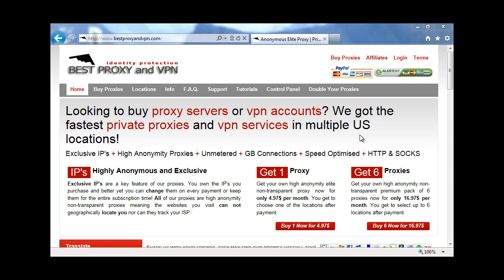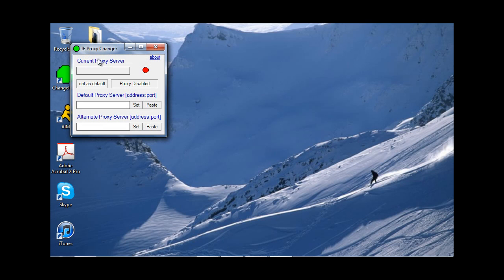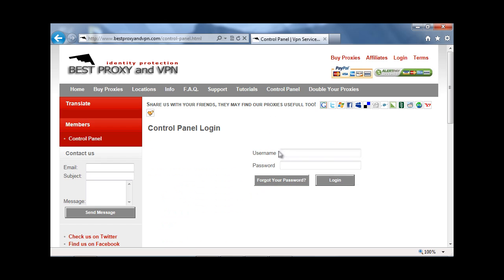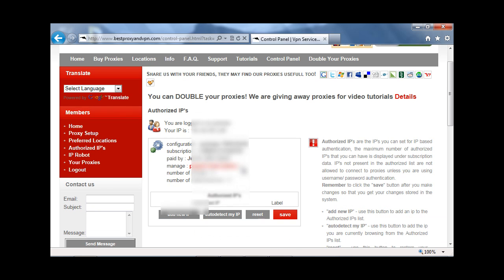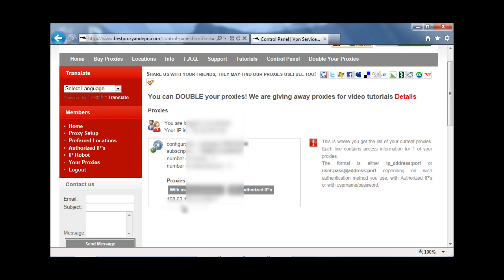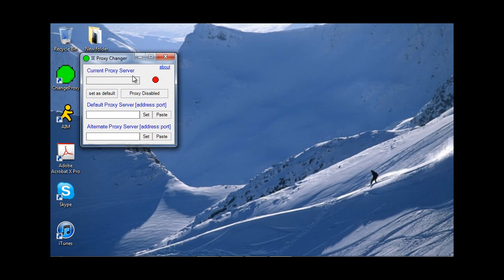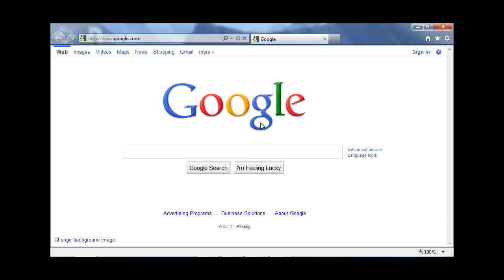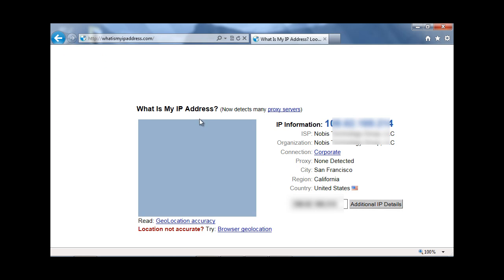Using BestProxyandVPN.com proxies with IE Proxy Changer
Using BestProxyandVPN.com proxies with IE Proxy Changer - tutorial submitted in our "double your proxies program"